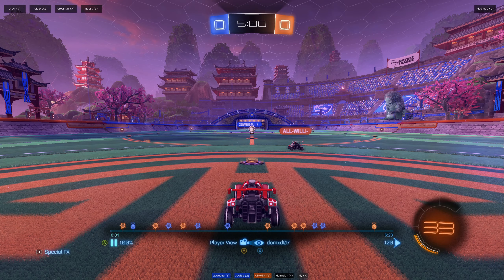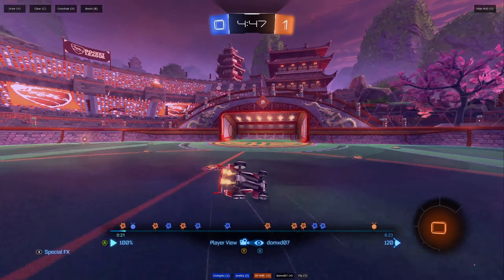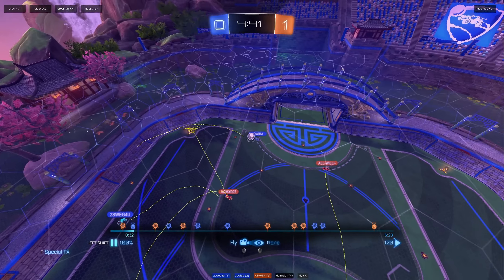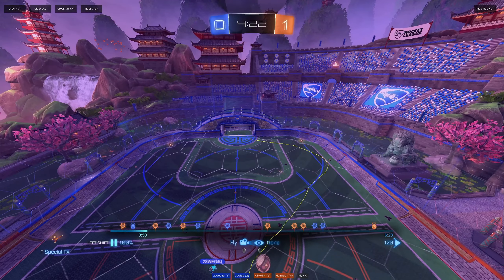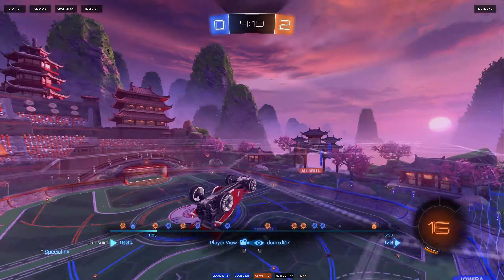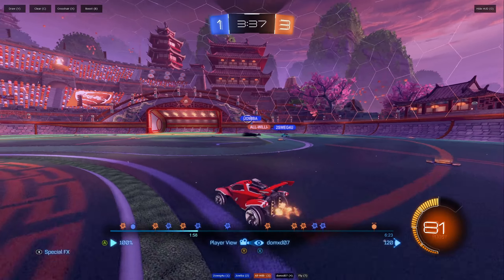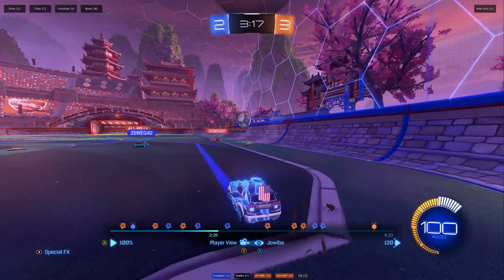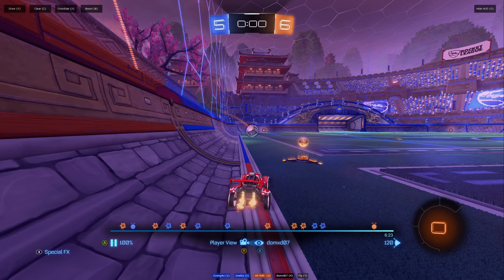D2 2v2 Replay Analysis (Domxd)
Thank you for the replay, I hope it helps!